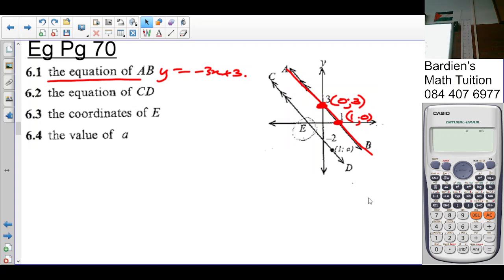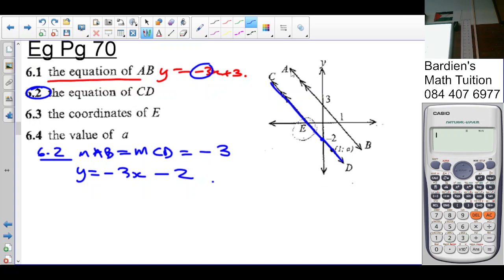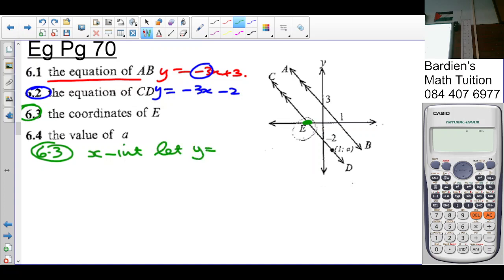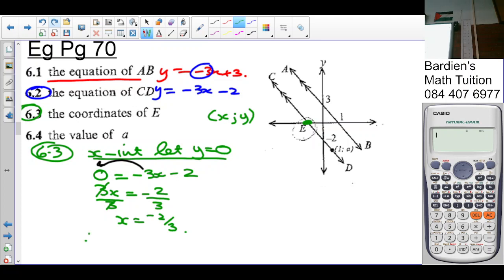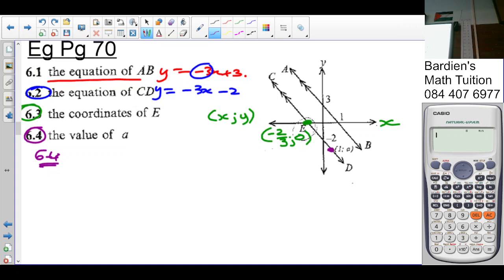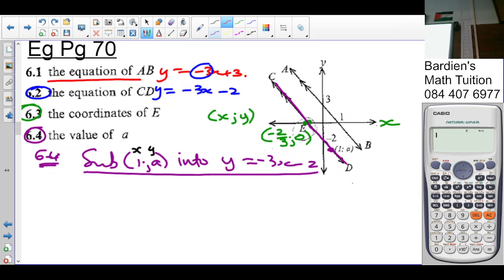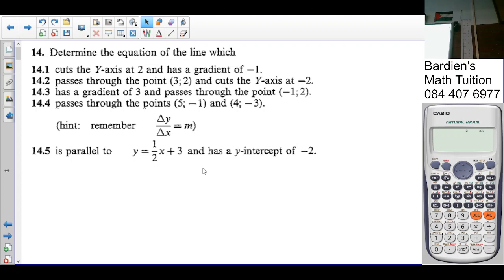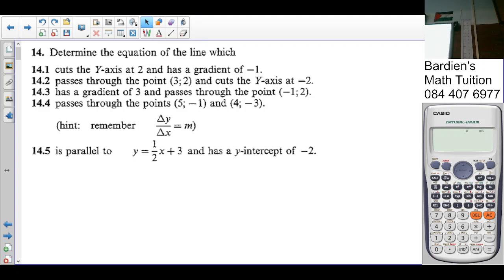Gr 9 Straight line graphs L8(P2) (Determining the equation from a graph Part 3 & More Eg)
Grade 9 Straight line graphs Lesson 8(P2)
Determining the equation from a graph Part 3 & More Eg